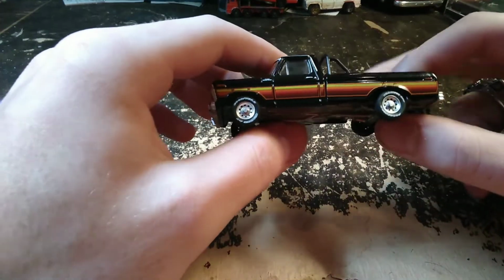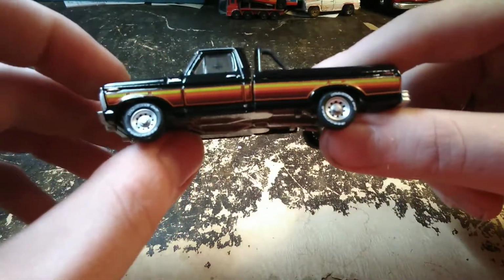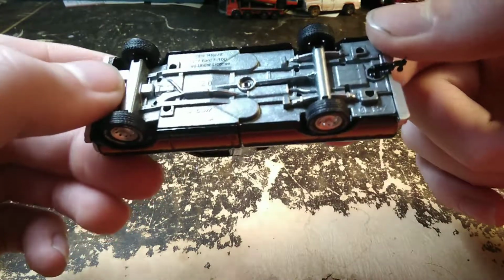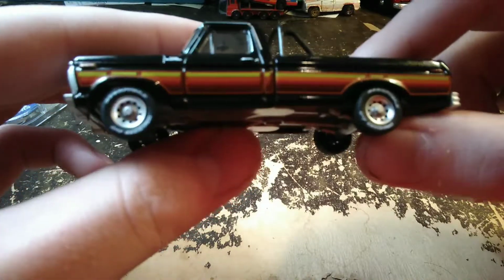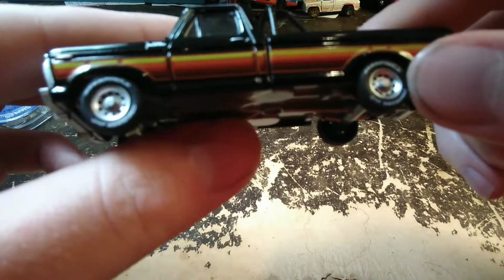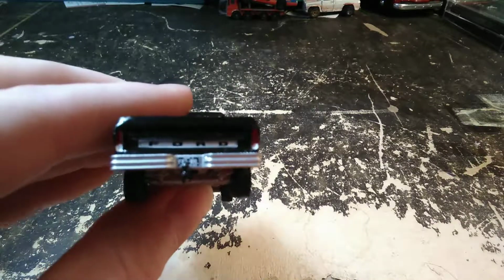Greenlight 1977 Ford F-100